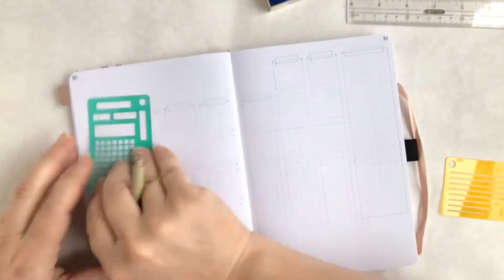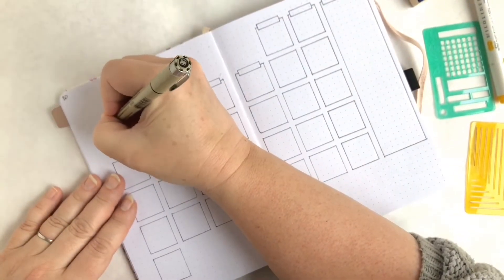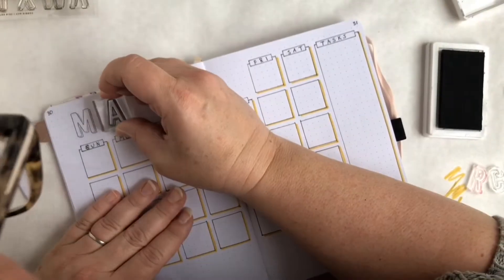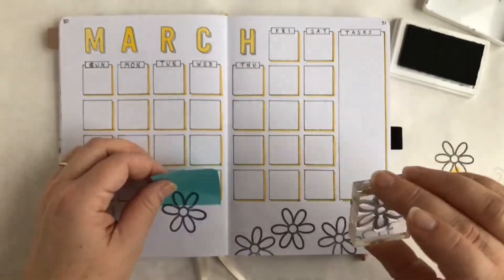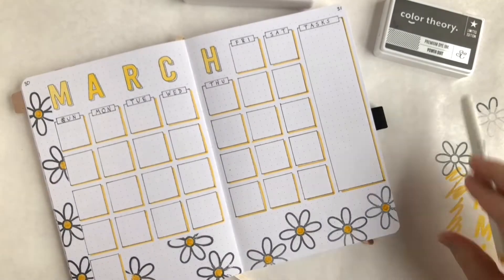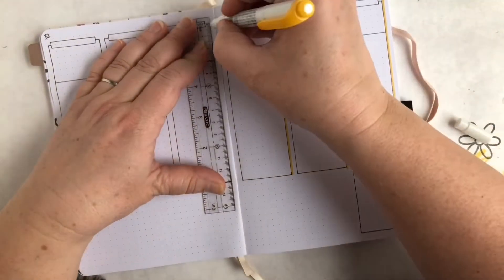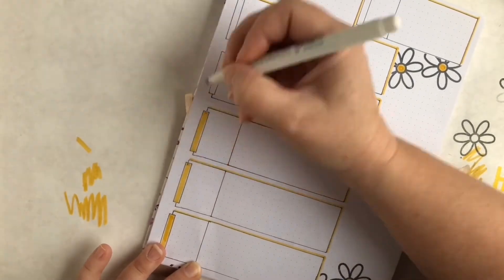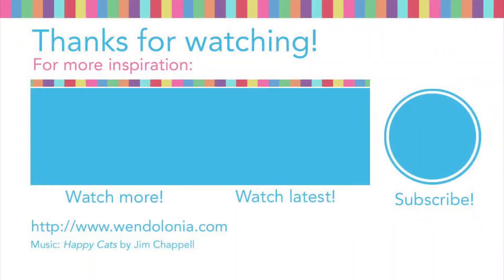Plan With Me - March 2019 Bullet Journal | Wendolonia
Come plan with me! I'm setting up my March 2019 bullet journal layouts. I begin with a monthly calendar spread with stamped daisies and cheerful yellow accents. Then I move on to my first weekly layout of the month with more daisies and more yellow.

Yellow/Orange Zebra Mildliner
Grey Zebra Mildliner